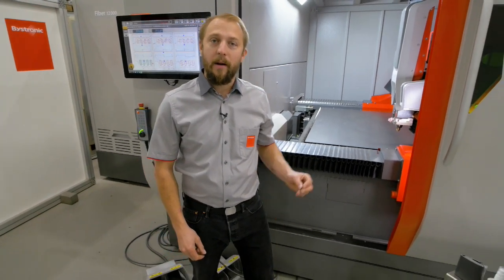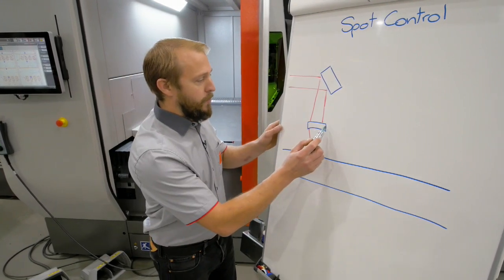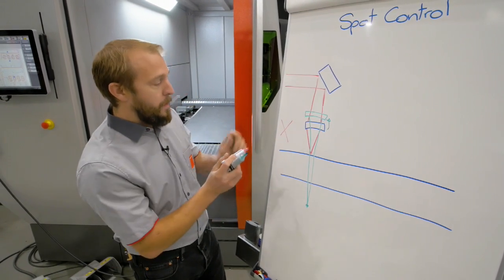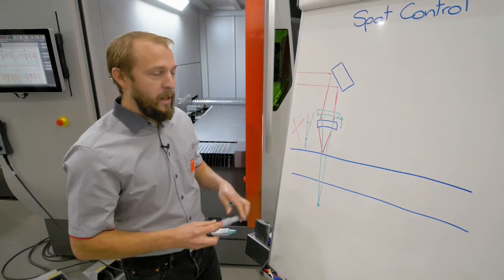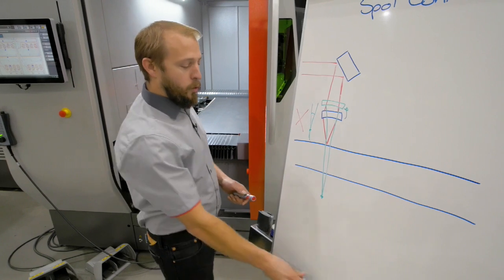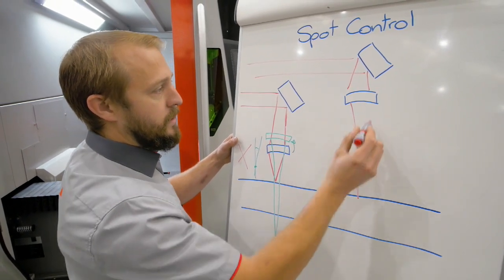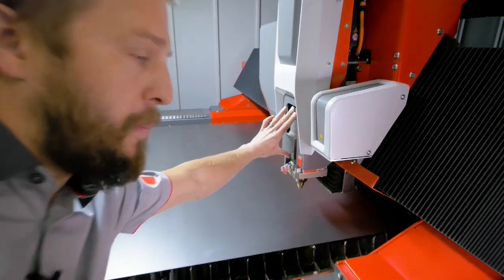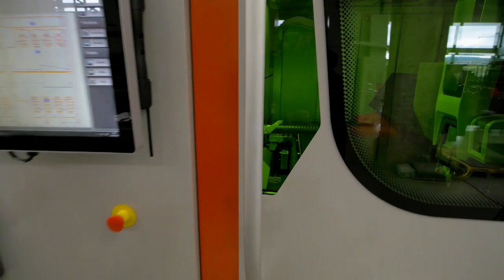Bystronic Fiber Laser Cutting System Features - Spot Control